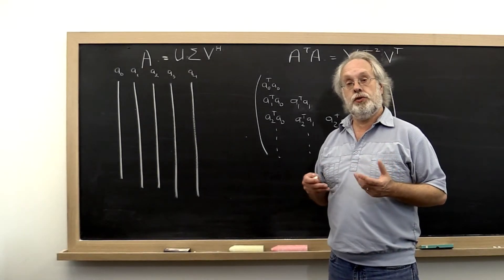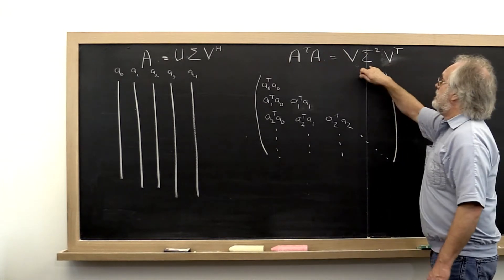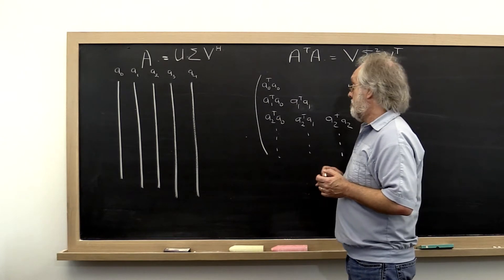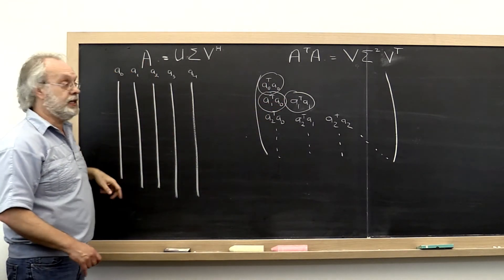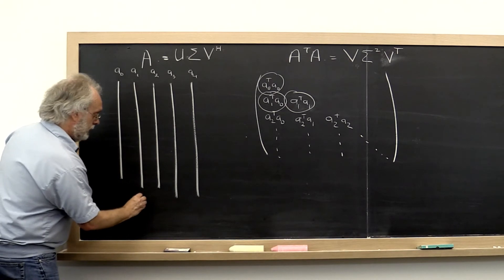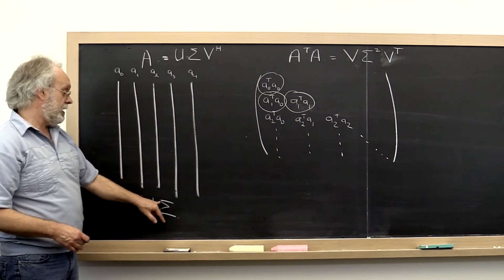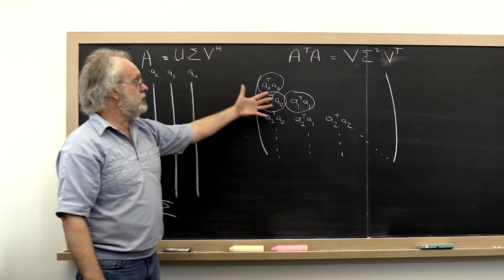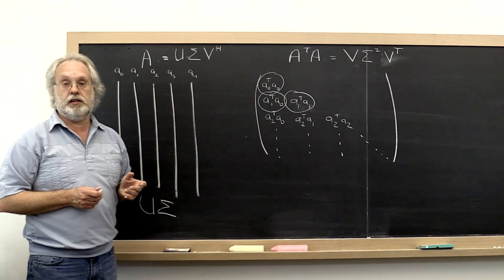11.3.3 One sided Jacobi's method